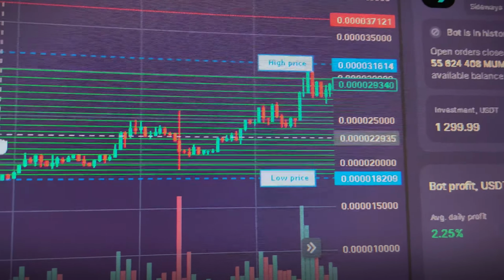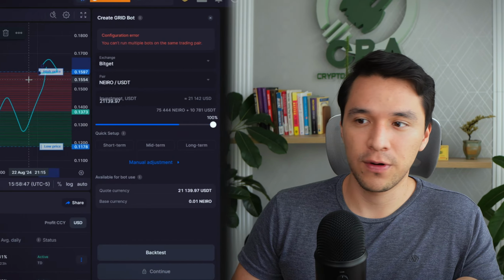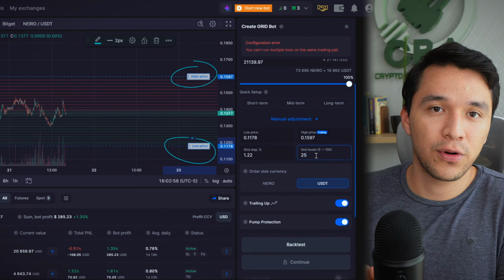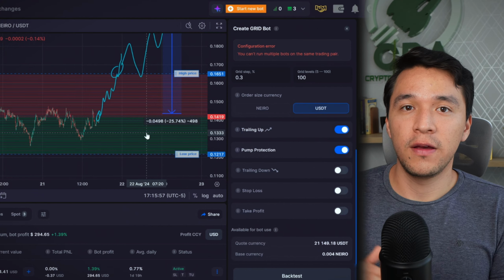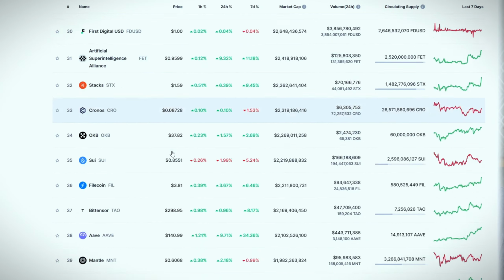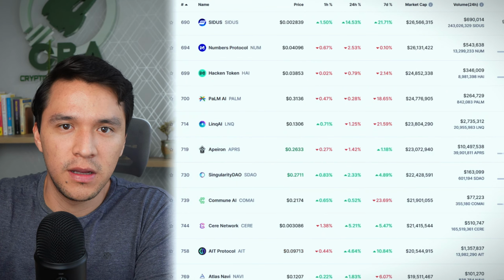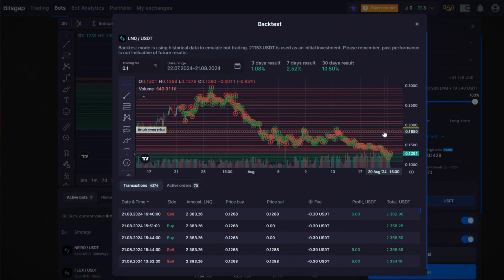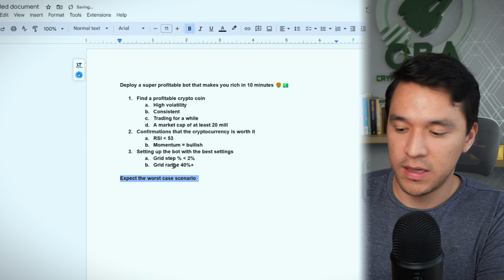How to Make 1% Daily Profits with Bitsgap Grid bots | Crypto Trading Strategy